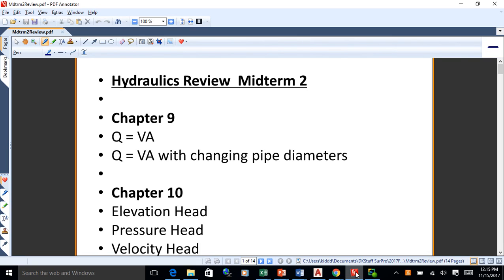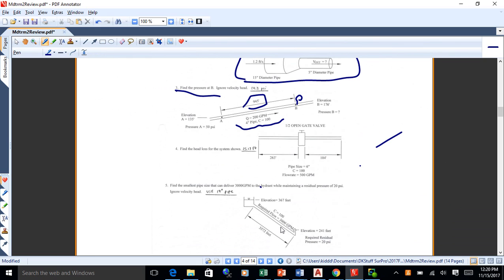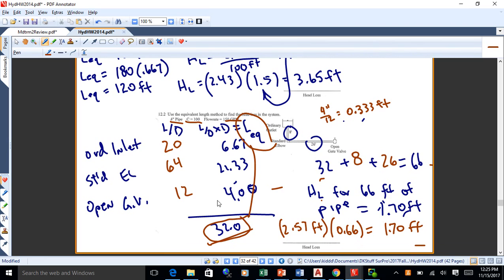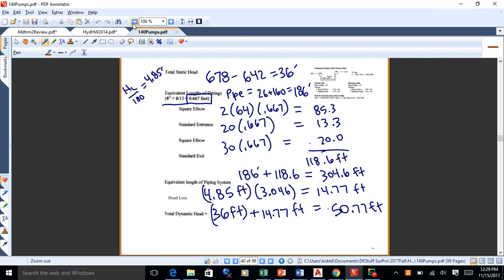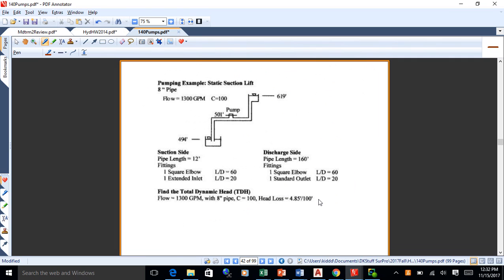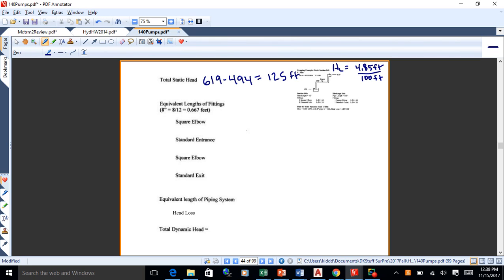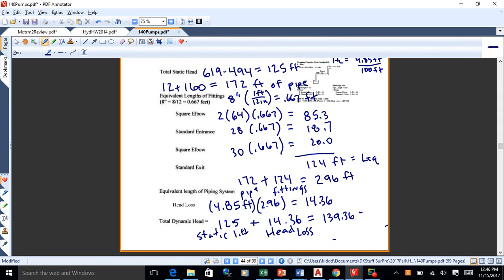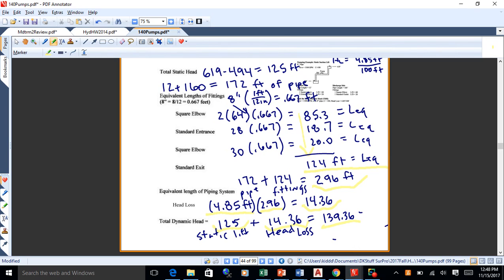Hyd 11 15 17 Test Review TDH